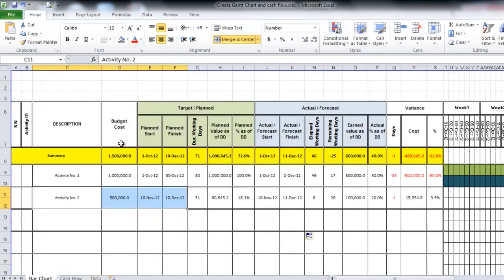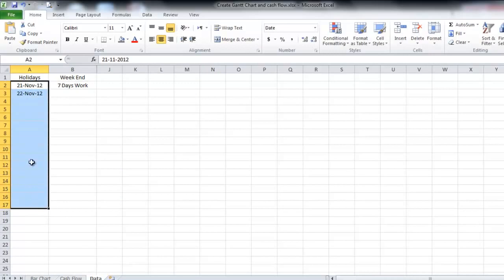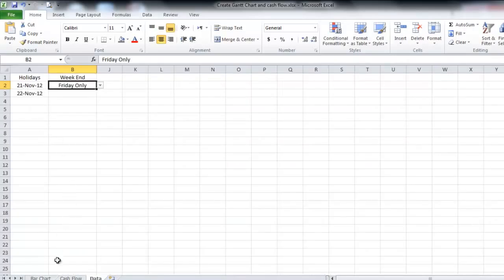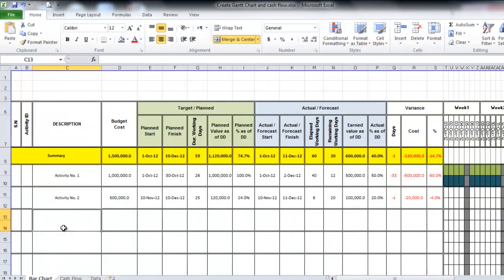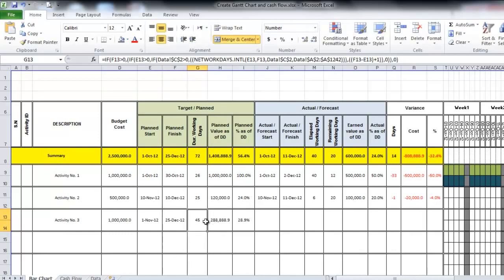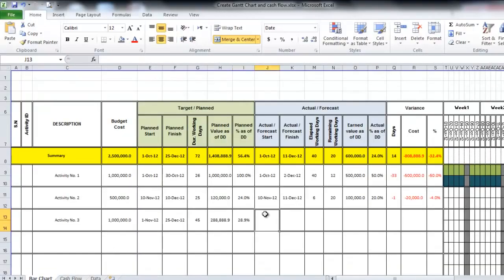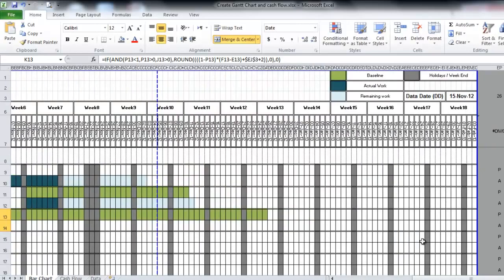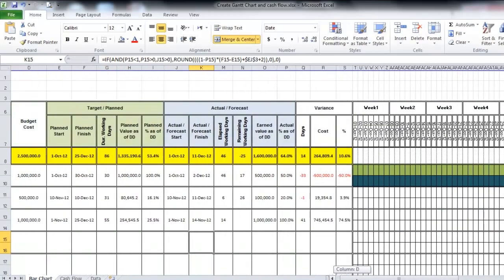Create Gantt Chart and cash flow using excel@100OCLOCK